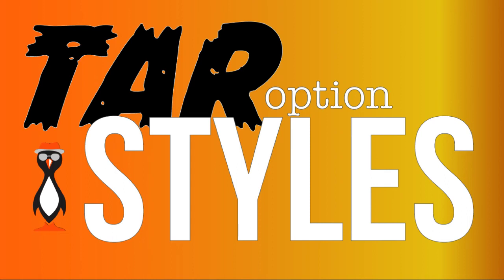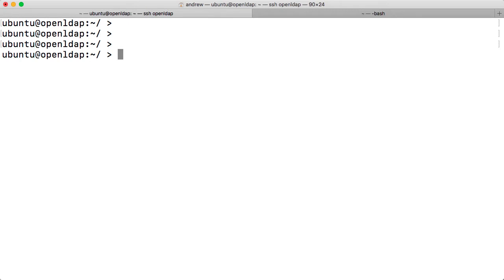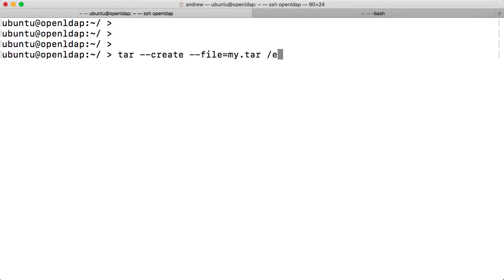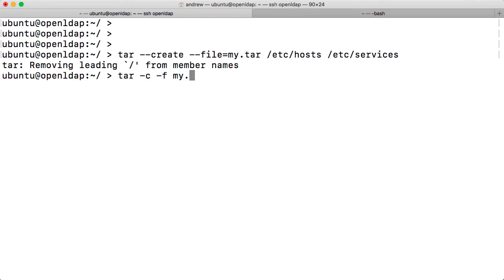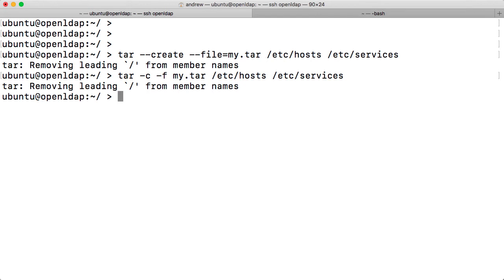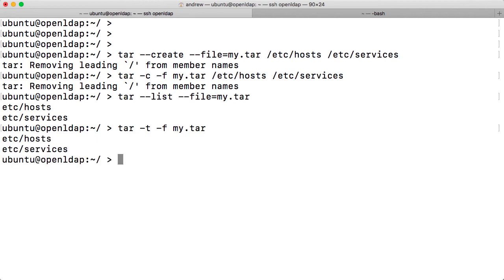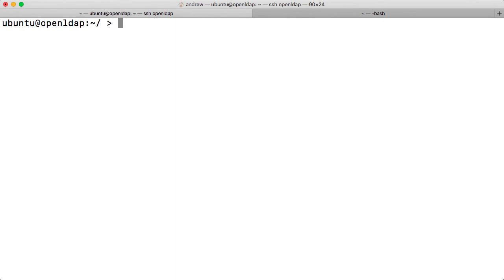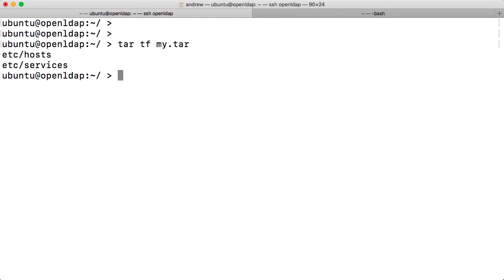GNU Tar Options Syles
The de-facto archiving tool in Linux is the tar command. This is used to manage multiple files as a single entity. These archives are used ti distribute the files are as a backup. As a starting point let's begin by looking at the options styles found in tar. The long, short and old styles.